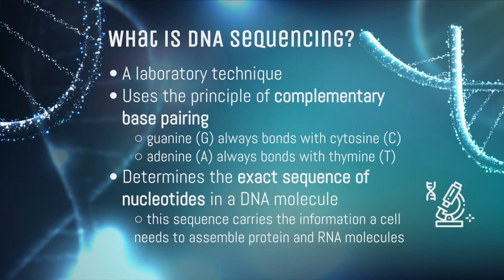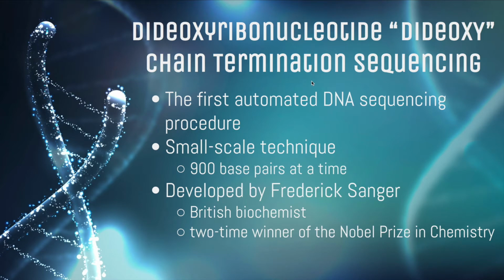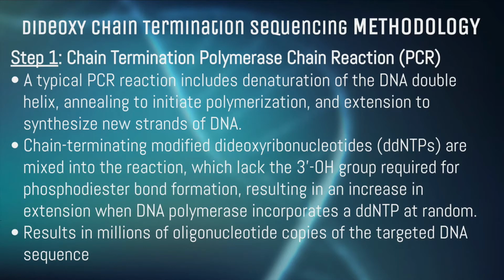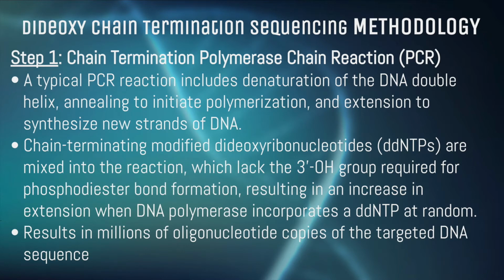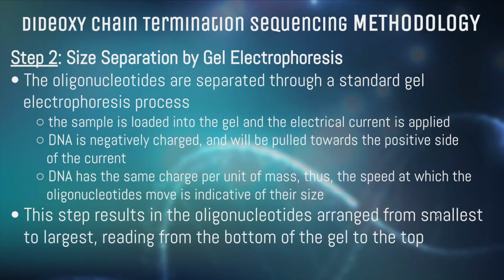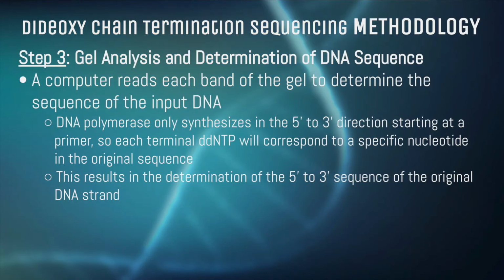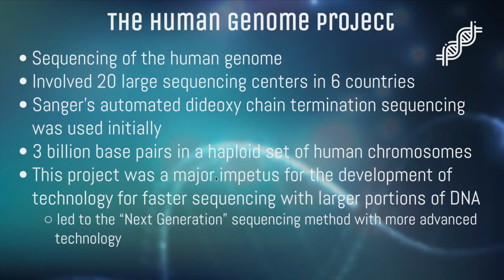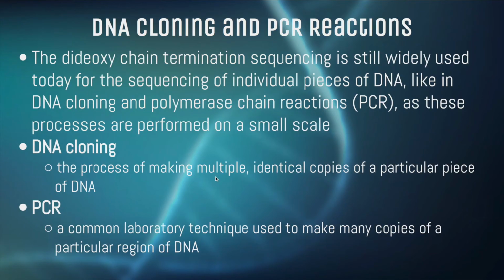DNA Tools Presentation: Dideoxyribonucleotide Chain Termination Sequencing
Pasadena City College - Biology 10A - Dr. Choate-Ciletti